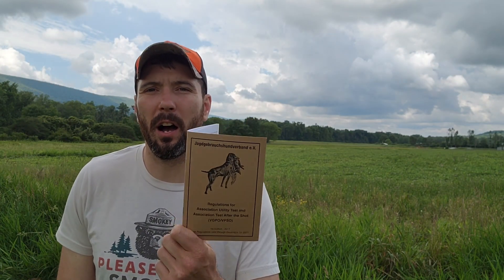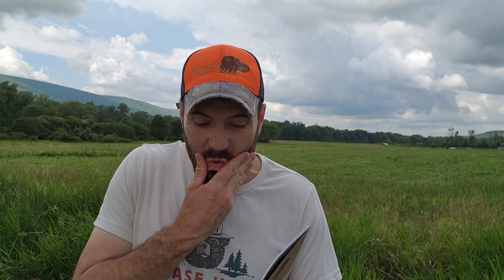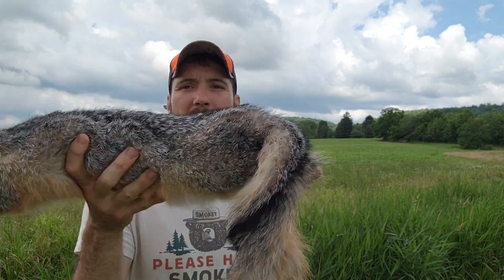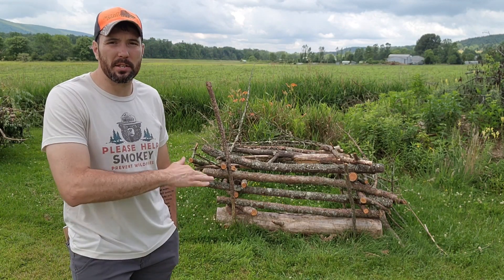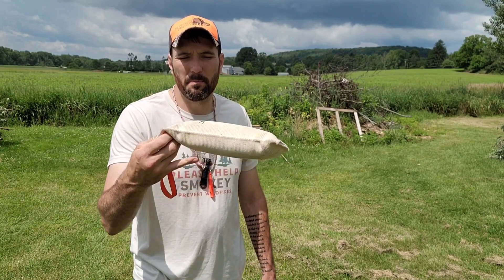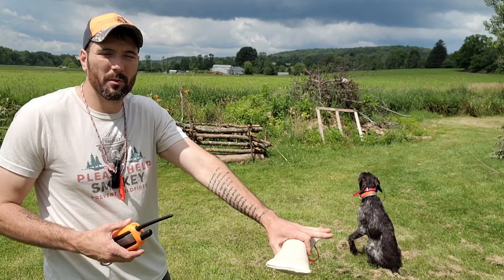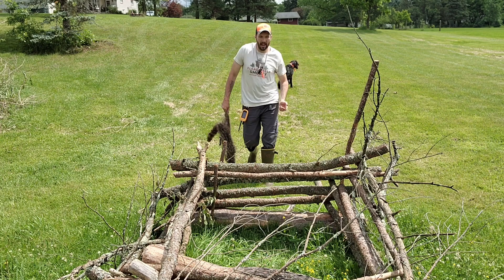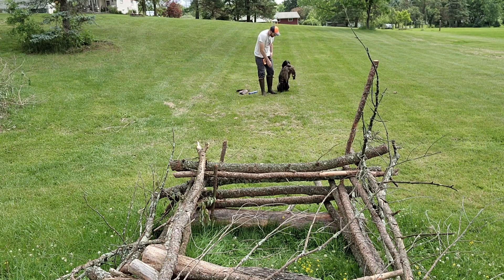How To Train Fox in a Box for VGP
Almost everything you need to know about retrieving fox over an obstacle or fox in a box.  These are my thoughts and experiences.   I'm on my first dog and do not claim nor pretend to be an expert.